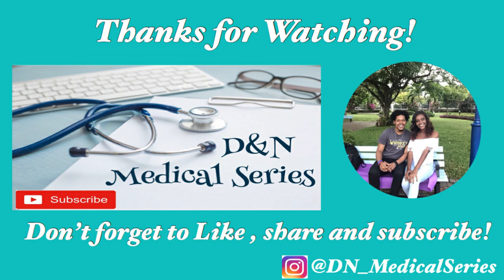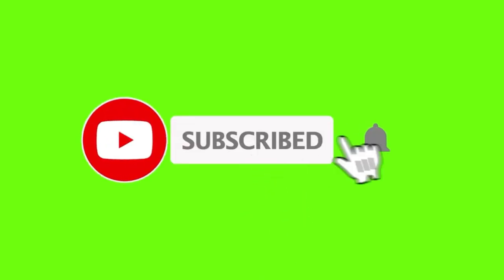HOW TO STUDY IN MEDICAL SCHOOL AND UNIVERSITY! 4.0 GPA ✅ D&N Medical Series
In this video, we shared multiple tips on how to effectively study; not just to pass exams but to understand the concept and how to apply them.
Tell us any other techniques you use  in the comment section below.